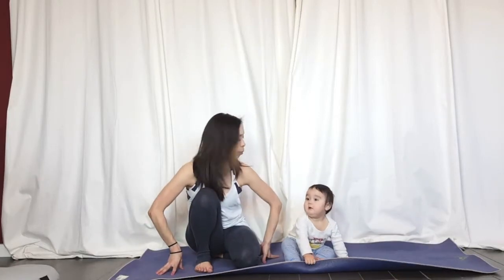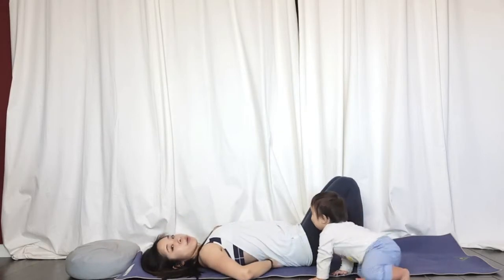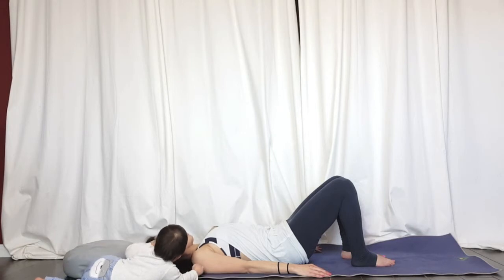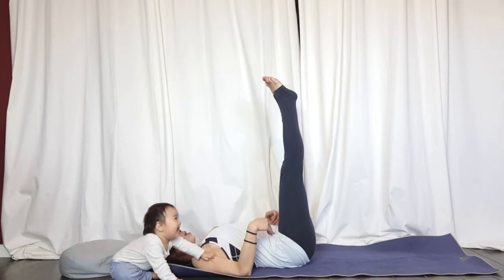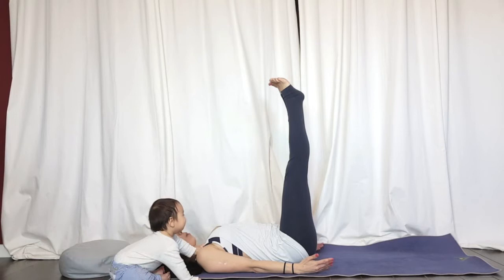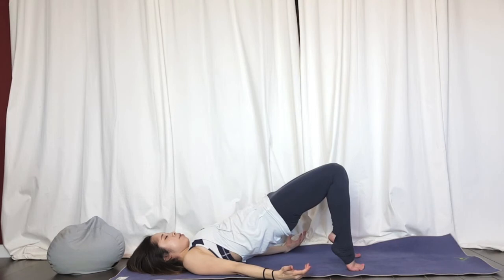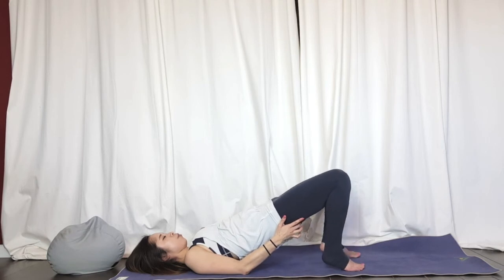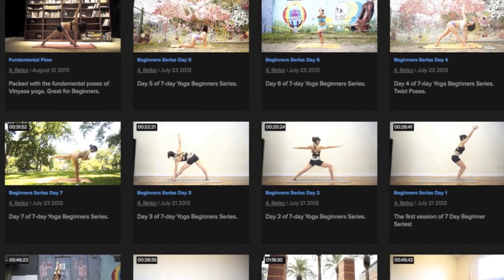Postpartum Yoga - Gentle Core Work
This is a mini postpartum core focus yoga class.
Follow Reiko on Instagram @reikosyogaroom and get connected!

responsibility for any risks, conditions, injuries, or damages.